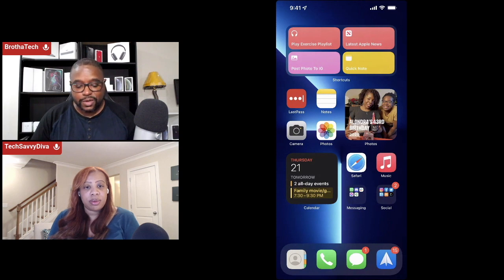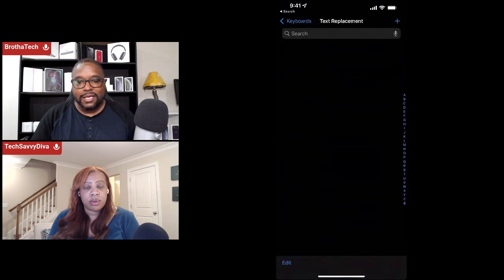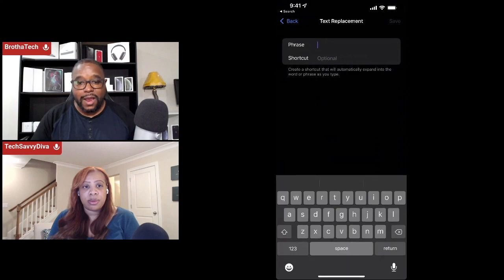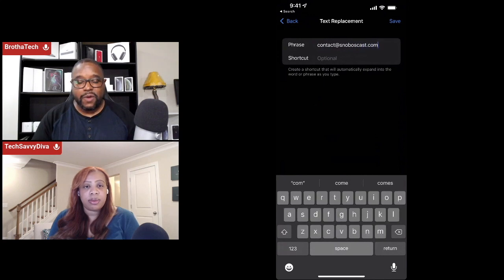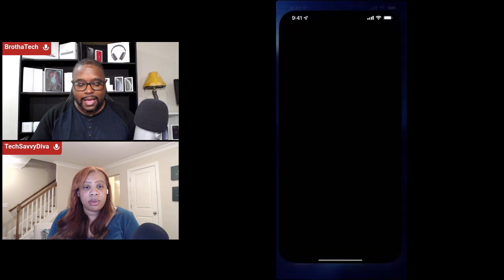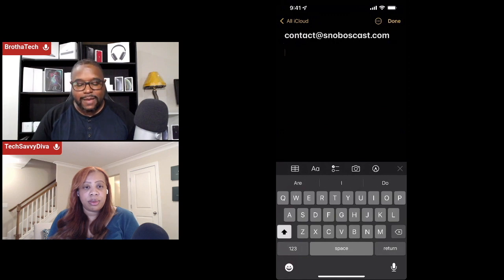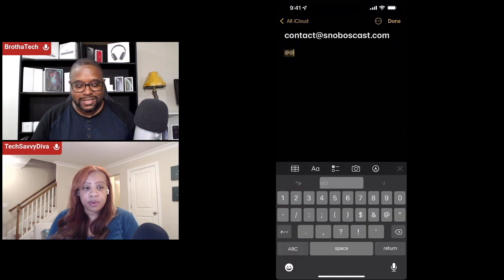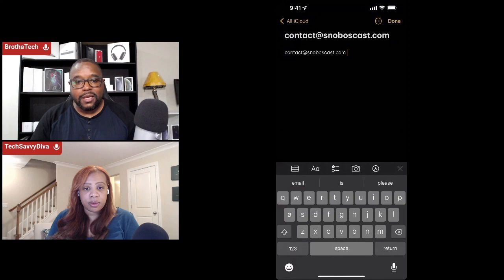How to quickly enter an email address using iOS Text Replacement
Engage on all social platforms @snobOScast

Follow Nica Montford @TechSavvyDiva

Follow Terrance Gaines @BrothaTech